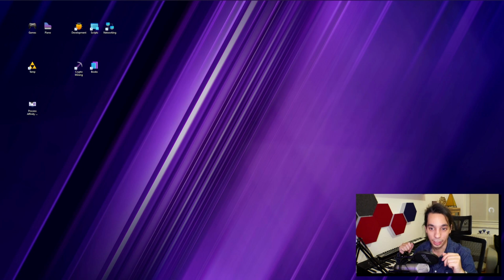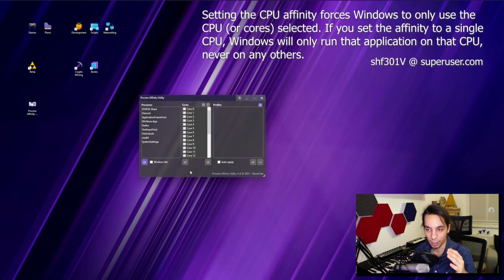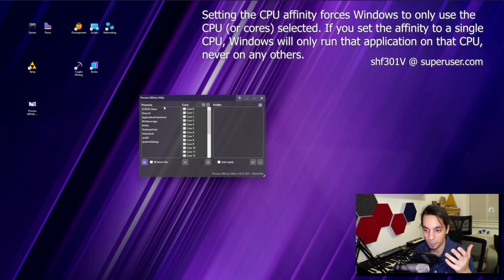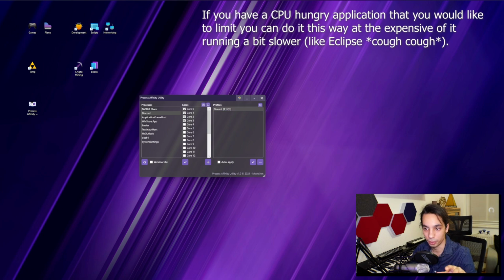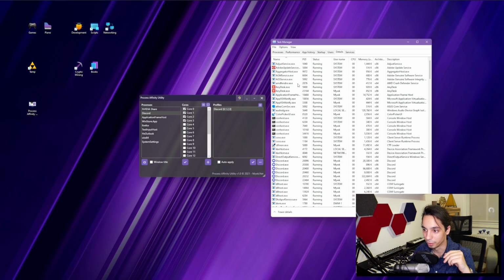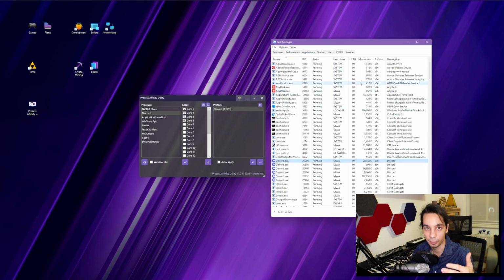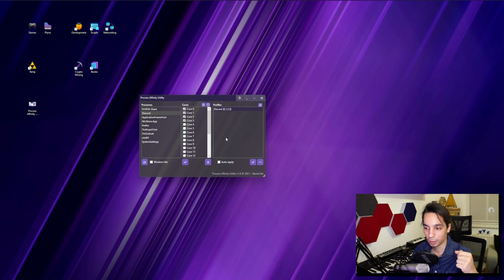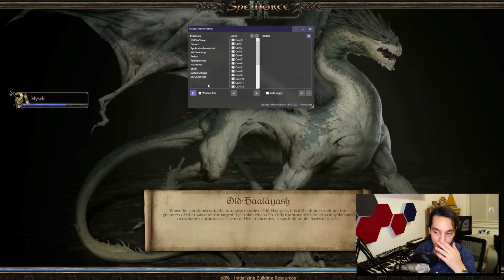Force programs to only use certain CPU/Cores - Spellforce III slow loading fix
A simple software to help automatically set the affinity of certain programs.

Chapters:
0:00 Intro
0:08 Software overview
2:02 Spellforce III very slow loading
3:40 Spellforce III loading with only 4 cores